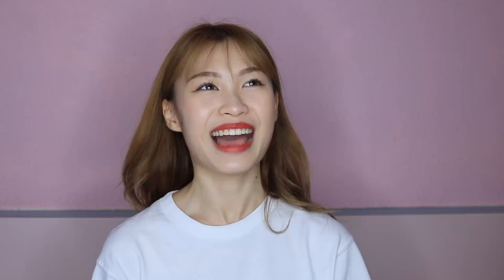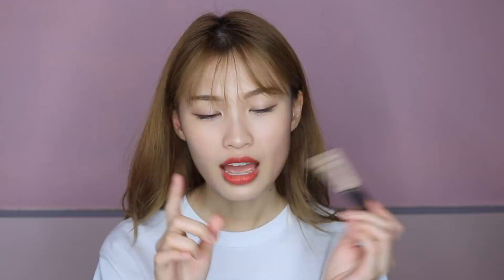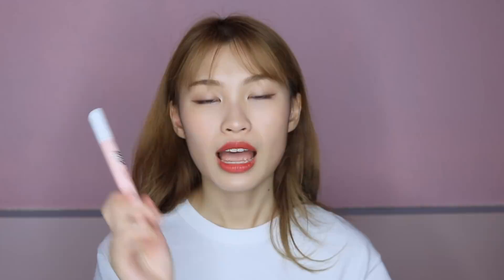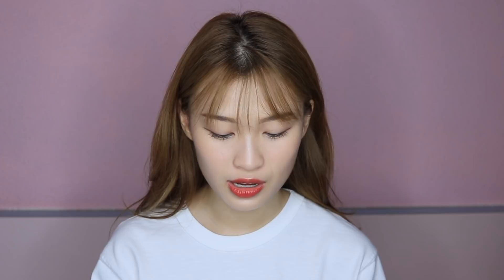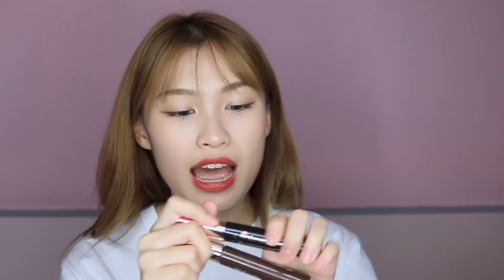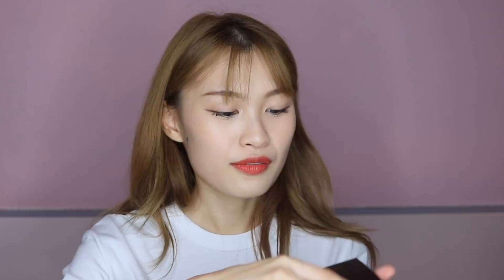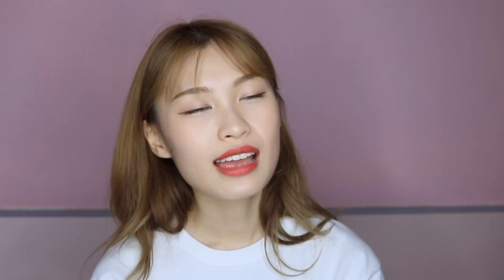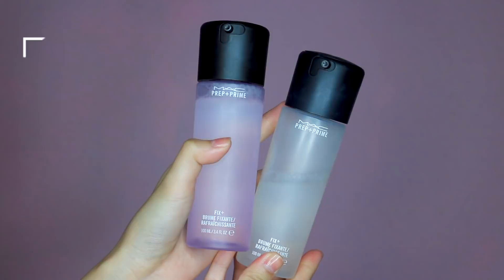ALL OF MY MAKEUP MUST-HAVES!!! 2018 🙀🔥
I've done quite a few video on some my must-haves, but I haven't get to compile ALL of my favourites of each category in one video, so HERE YOU GO!
Some of the products I've mentioned  A TON OF TIMES in previous videos, but that's when you know that till now, I can't find something that can top that, which means it's really A HOLY GRAIL.
Do you have a holy grail makeup product you CANNOT live without?
Let me know some of your must-haves, I can't wait to try them!

Products mentioned:
Please watch the video to find out ;) hehe

If you read my description box, comment "OMG YOU REVEALED THAT?!?!" to confuse the rest :D :D :D

xx